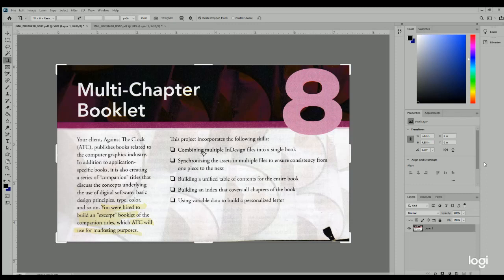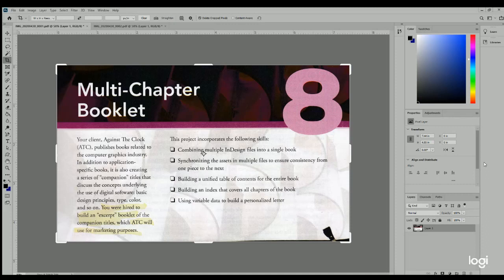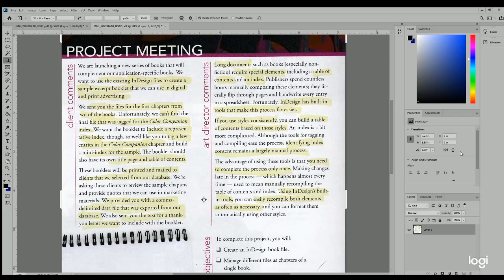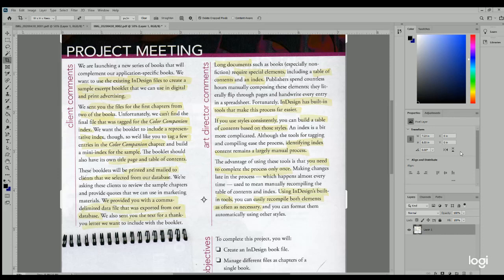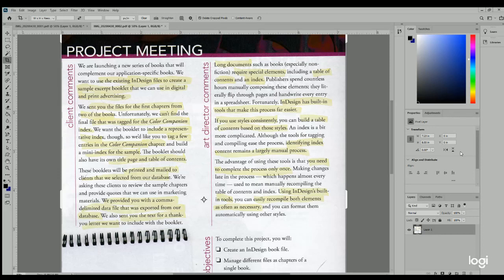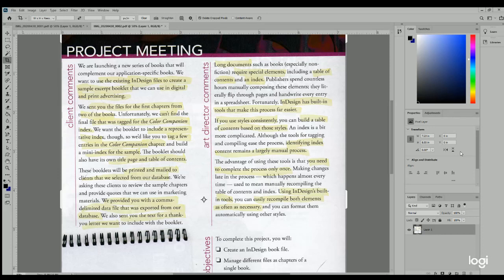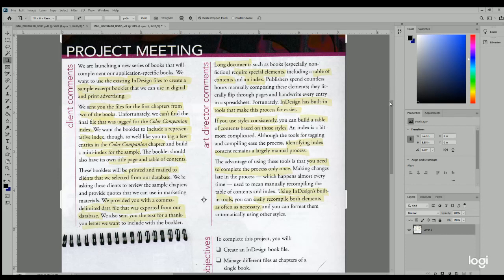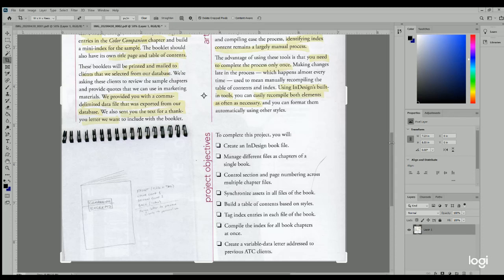2020 04 D8 Intro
InDesign Project 8 - Introduction